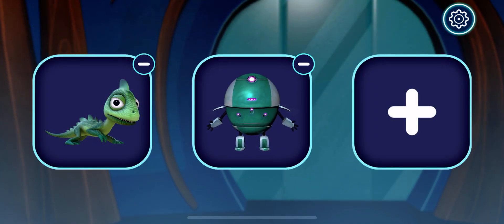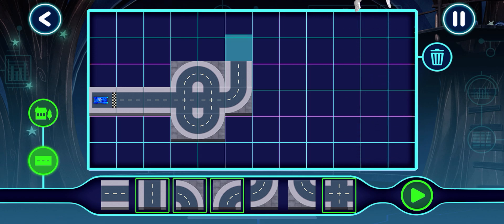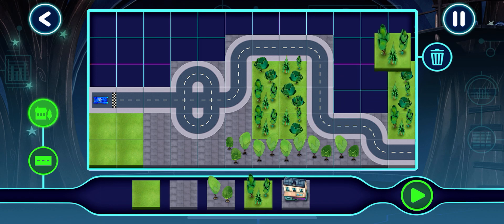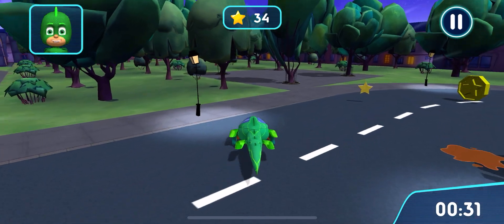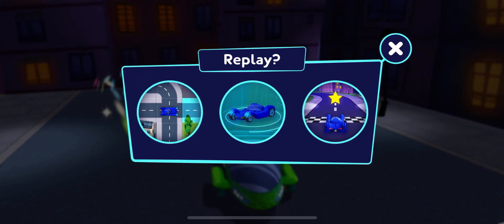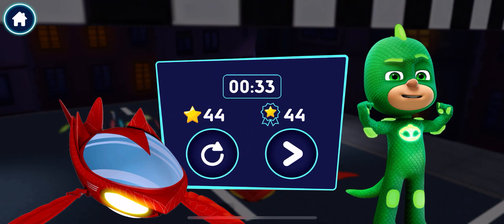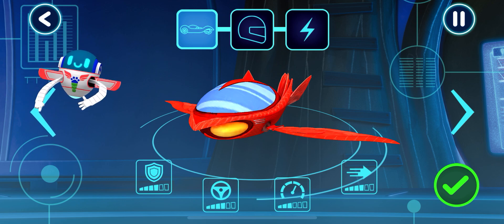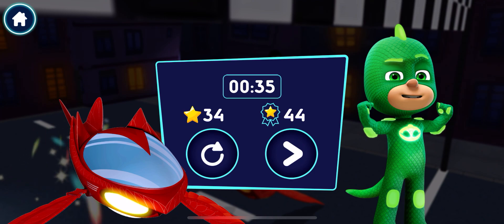PJ Masks: Hero Academy 🎓 Help OWLETTE: Build your own race track and drive through The City!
Version History
2.0.031 Aug 2021
We've been working super hard to make this app even better:

Get the latest version now. It includes:
• 4 new packs including: Heroes of the Sky, Super Gadgets, Hero Vehicles and Holiday Heroes
• 30+ levels and 80+ stages to complete